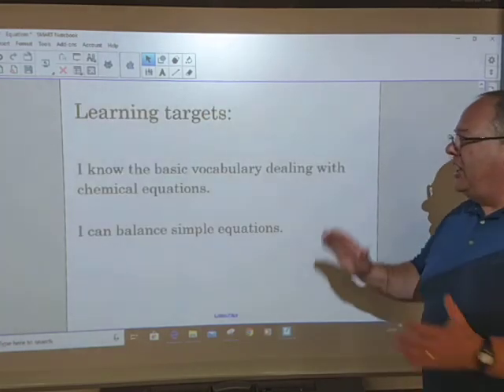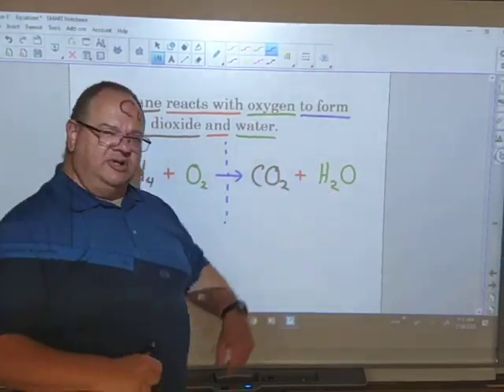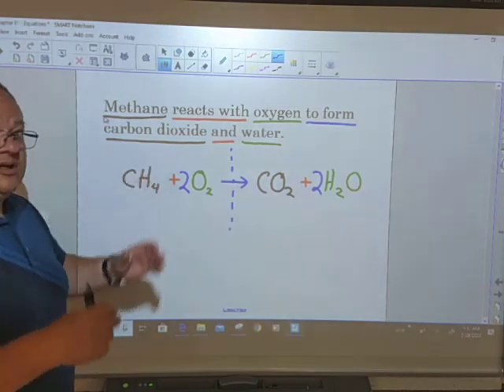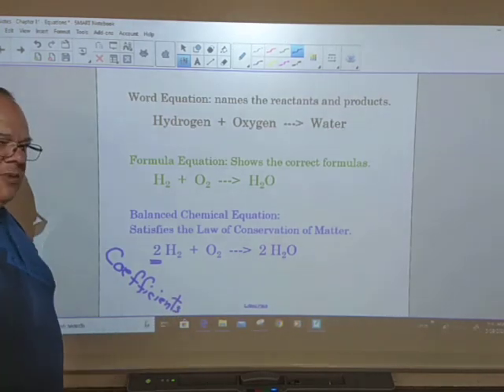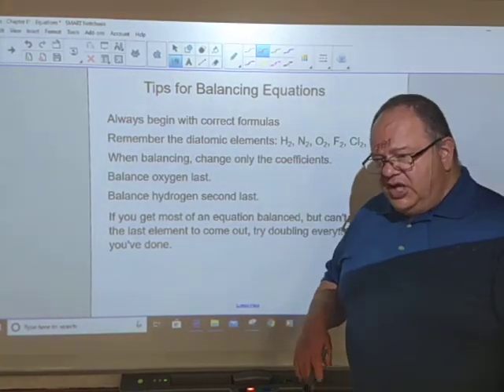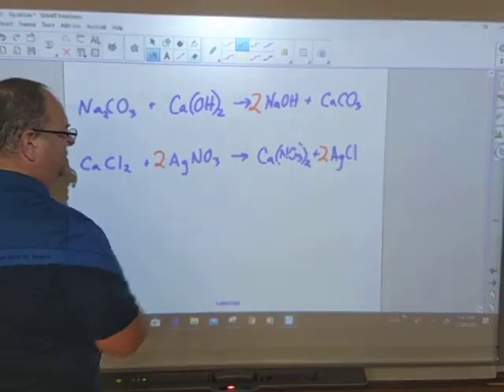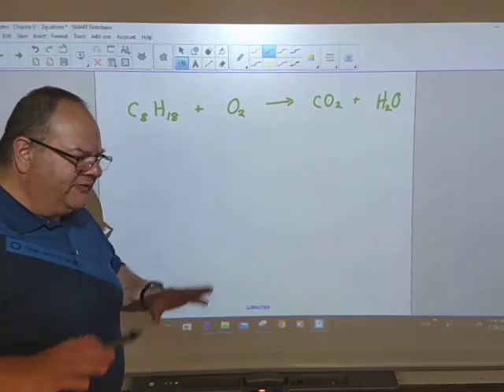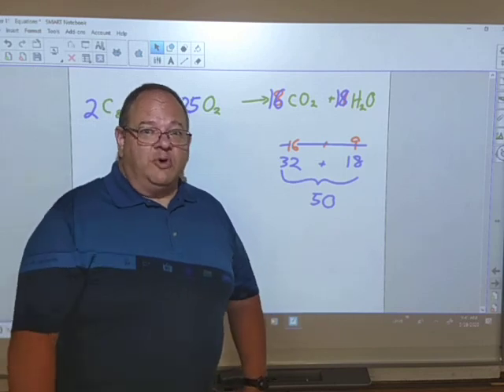Chemistry 5/28/20 (Balancing Equations)